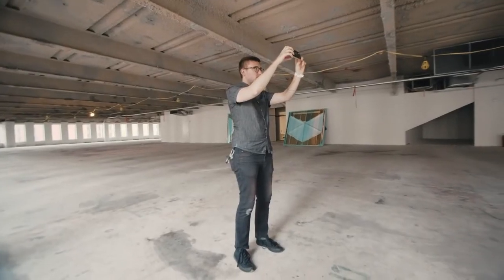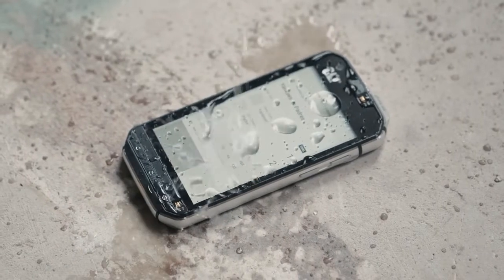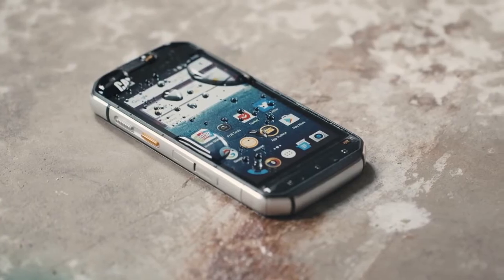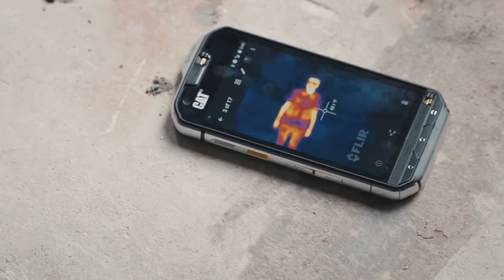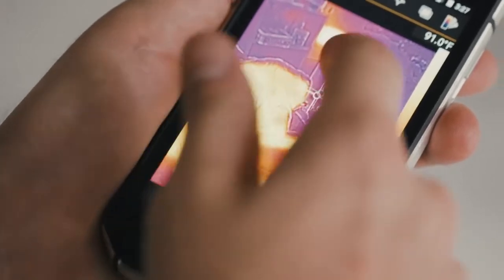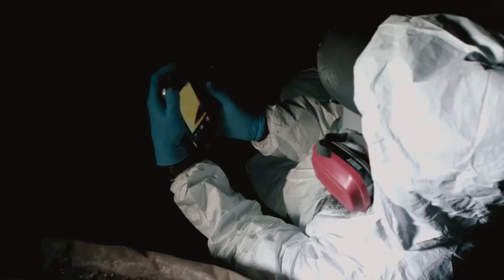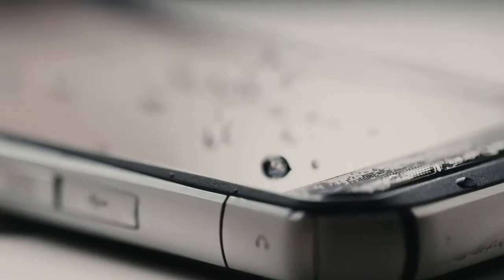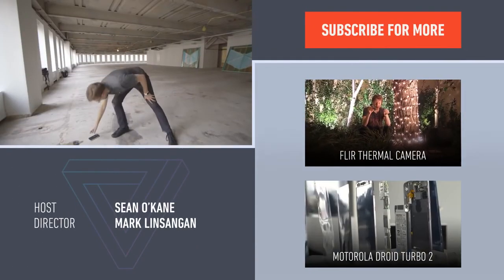Mobiltelefon för byggare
Varför gå omkring och oroa dig för att din mobil ska gå sönder på bygget? Spana in Cat S60 – världens första smarta mobiltelefon med inbyggd värmekamera. Den ruggade mobilen är dessutom vattentät i en hel timme ända ner till fem meters djup.